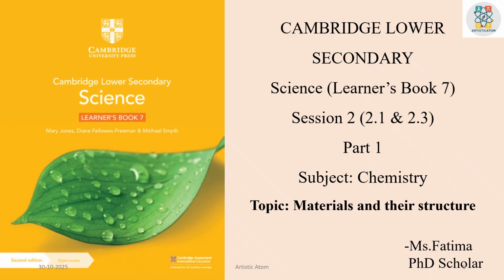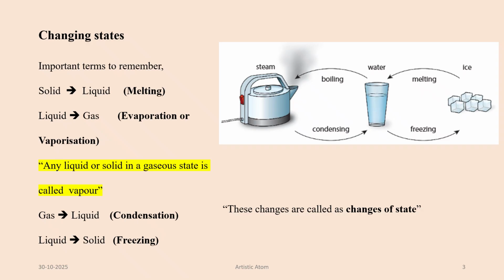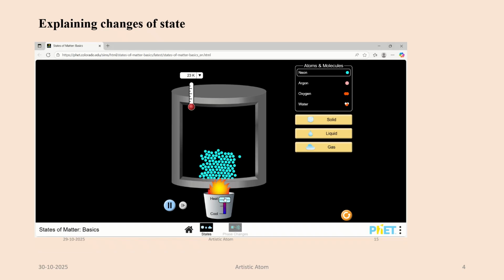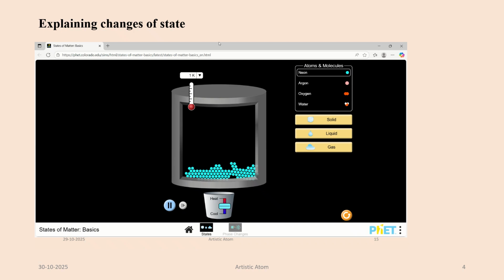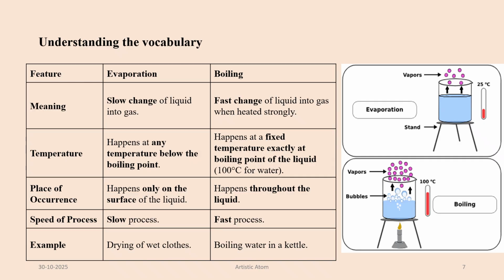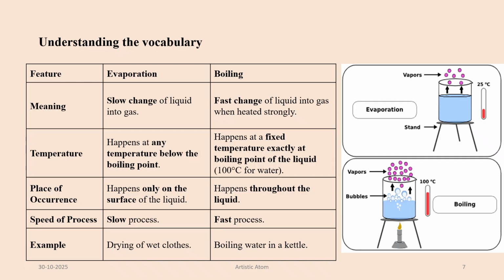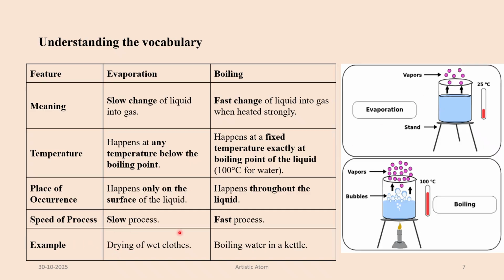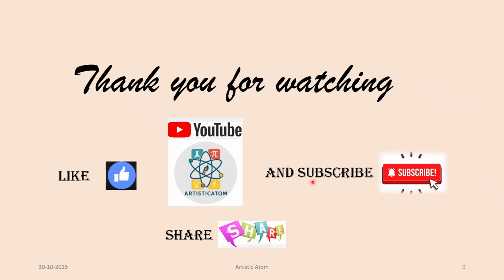Grade6 (Stage7) Cambridge board | Chemistry Ch2 Materials and their structure 2.2, 2.3 (part1)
In this video, we explore Cambridge Lower Secondary Chemistry | Chapter 2 – Materials and Their Structure (2.1).
This lesson is designed for Grade 6 (Stage 7) learners and explains key concepts in an easy and visual way.

✨ What you’ll learn:
1️⃣ What is matter?
2️⃣ Sorting materials into solids, liquids, and gases
3️⃣ Understanding the particle theory of matter
4️⃣ Using particle theory to explain different states of matter
5️⃣ Exploring the properties of solids, liquids, and gases based on particle behavior.

This video helps you visualize and understand how particles behave in each state of matter — a foundation for all future Chemistry topics. Perfect for Cambridge, IB, IGCSE, CBSE, and other boards!

👩‍🔬 Instructor: Ms. Fatima (PhD in Chemistry)